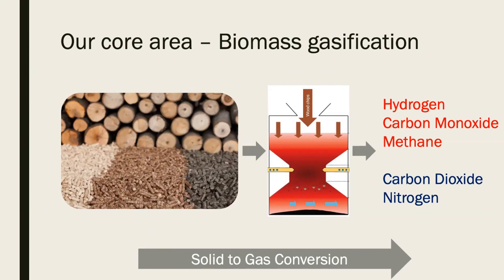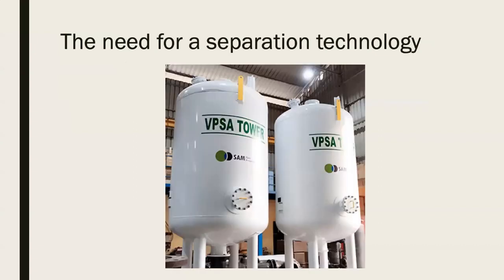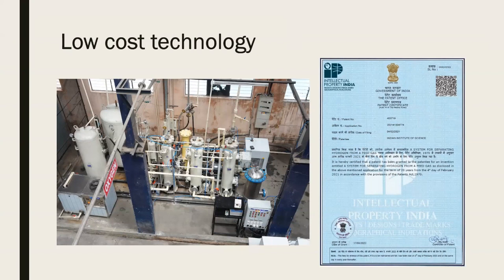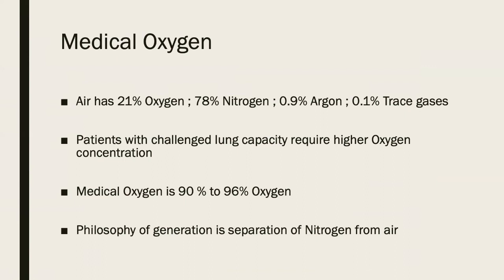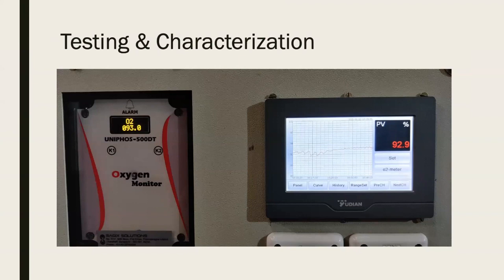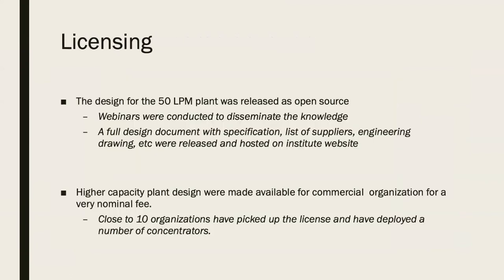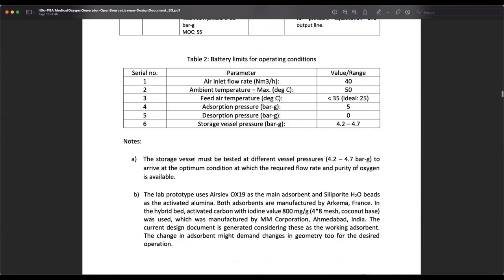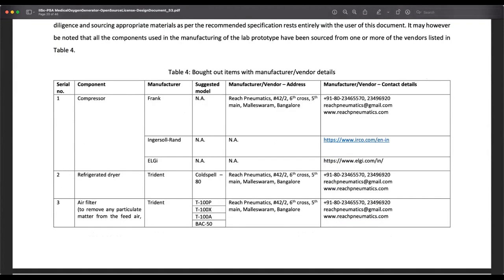'S3 medical oxygen generator' Morning session 3 by Dr Anand MS, Centre for Sustainable Technologies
'From Science to Innovation: Pandemic stories from IISc and Beyond' Morning session 3 by Dr Anand MS, Center for Sustainable Technologies (IISc). To know more about the project, please